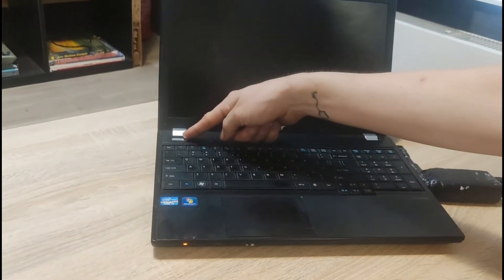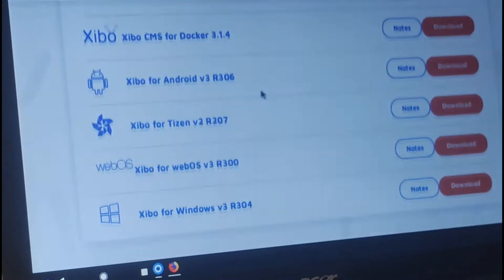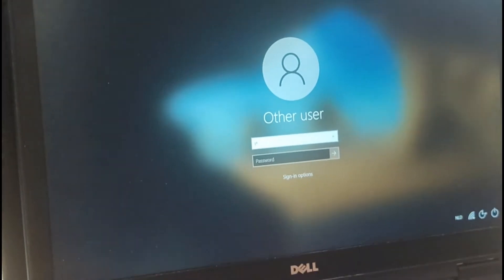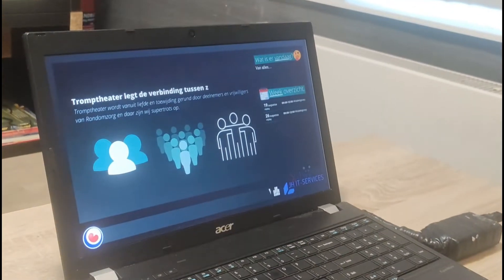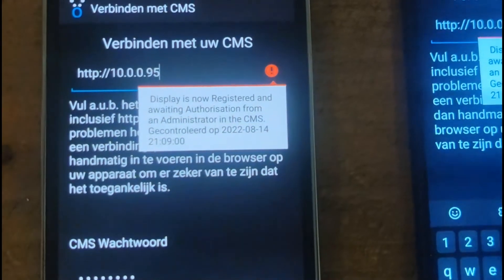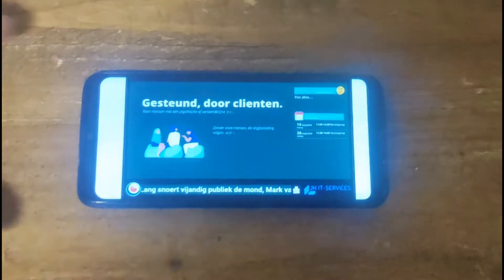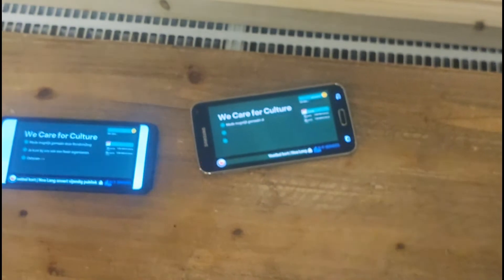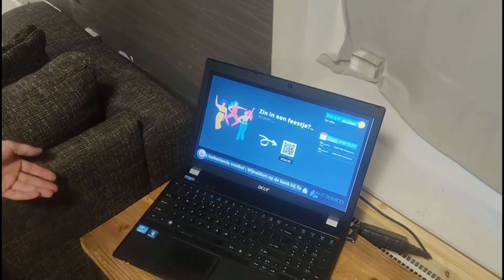[Xibo - Practical Demonstration]: 3 Android OS's 2 Types of setups]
Just a guy, who lives in The Netherlands, and has very niche tutorials, who he couldn't find, on the interwebs, so decided to make a youtube channel. - Nothing fancy here ;)